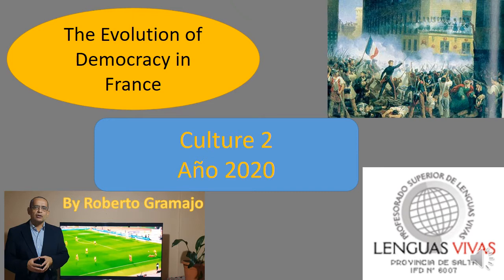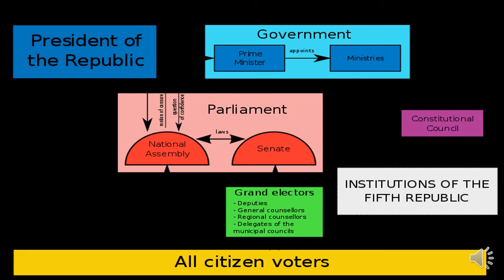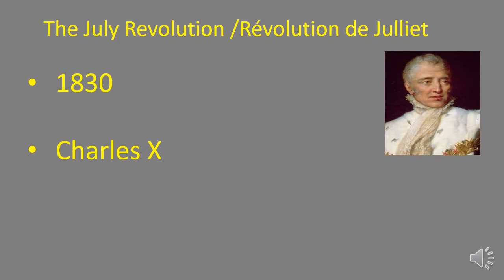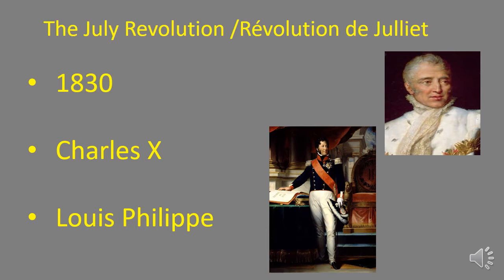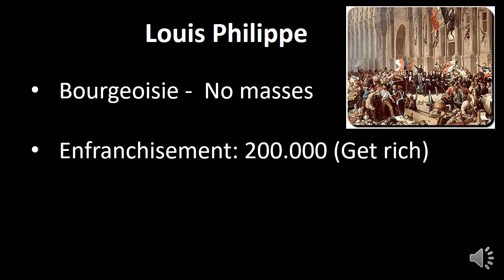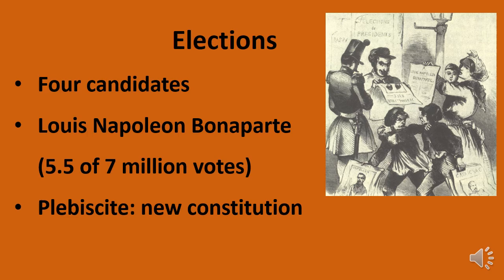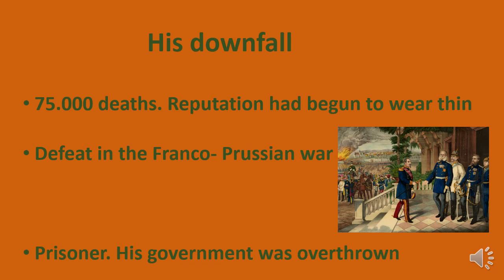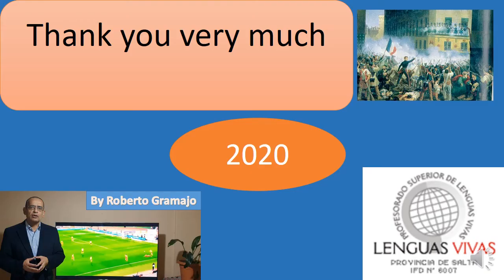Evolution of democracy in France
July and February Revolution 1830 and 1848